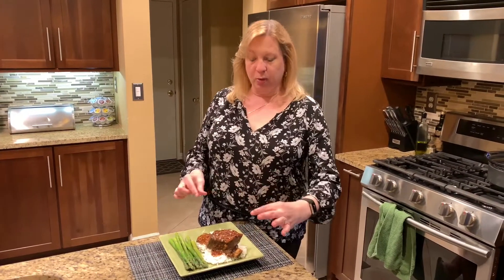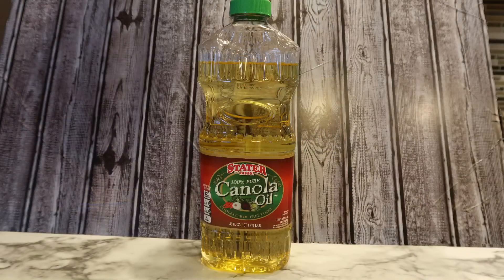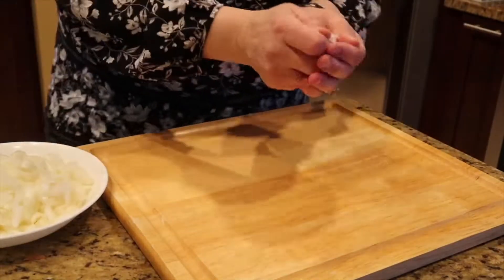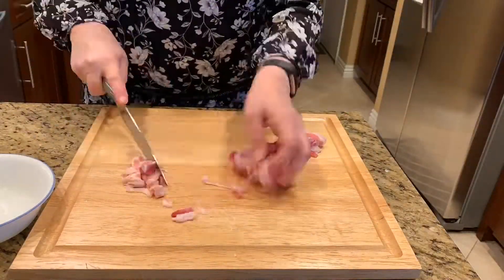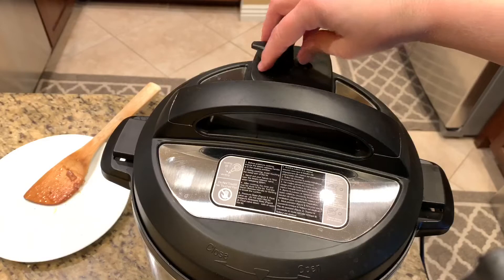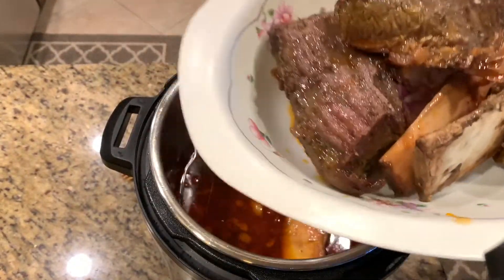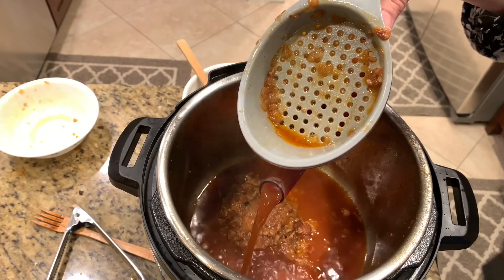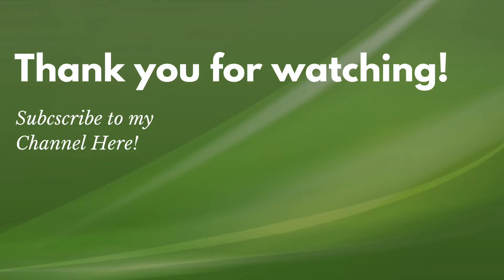Instant Pot Beef Short Ribs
Try this delicious rib recipe in the instant pot. It was so easy to make and tasted like I slow cooked them in a dutch oven for hours. This recipe uses meaty beef short ribs, red wine, tomato paste and other ingredients. Let me know if your family enjoyed it as much as ours!

3-4 beef short ribs ( 1 lb each)
2 tablespoon canola or vegetable oil
4 slices of bacon, diced
1 large brown onion
5 cloves minced garlic
1/2 cup red wine (i use red blend)
1 10.75 can beef consomme’
2-3 tablespoons tomato paste
1 tablespoon cornstarch
1 tablespoon water

***INSTANT POT DUO 6 QT (IP-DUO60)***

***INSTANT POT AIR FRYER LID for IP Duo***

***POT IN POT STACKABLE PANS - Stainless Steel***

***OXO Pressure cooker bakeware SLING***

*** CAKE PAN 7X2.8”***

***DEHYDRATOR RACKS for Air fryer Lid***

***EGG RACK Stackable Stainless Steel***

***Genuine INSTANT POT SEALING RINGS 2-Pack for 6 QT (Red/Blue)***

***Instant Pot 7” FLUTED CAKE PAN***

***BAMBOO FORKS***